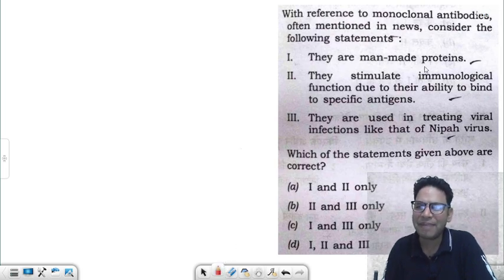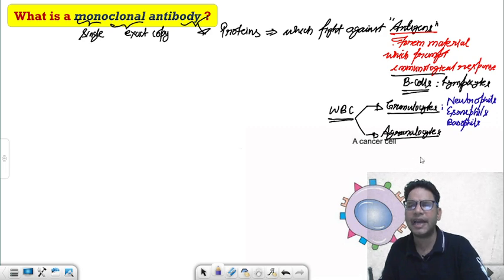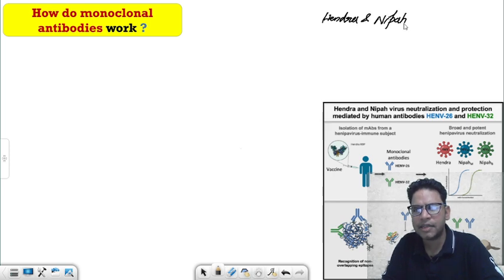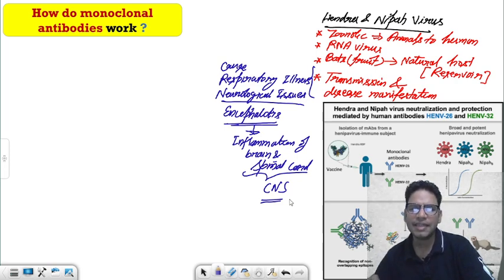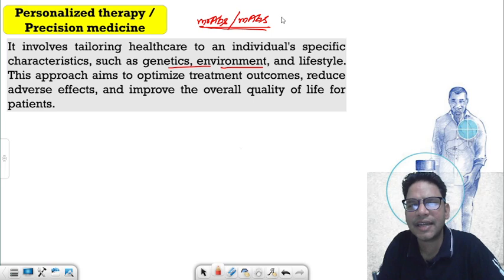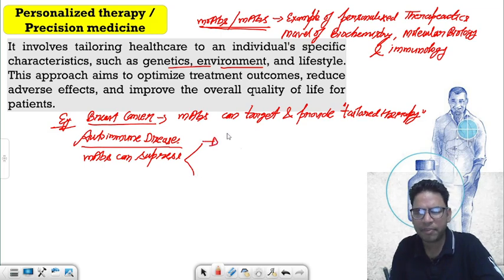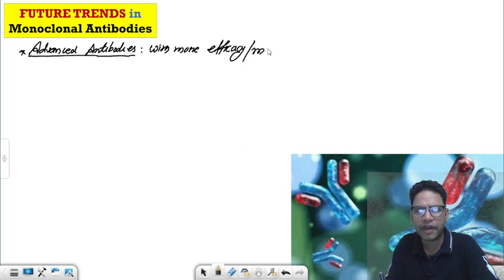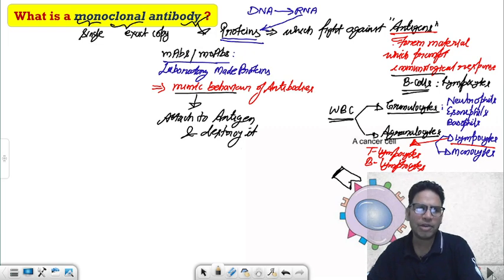Monoclonal Antibodies Explained || Precision Medicine's Future (IAS GS Paper 3 || Sci & Tech